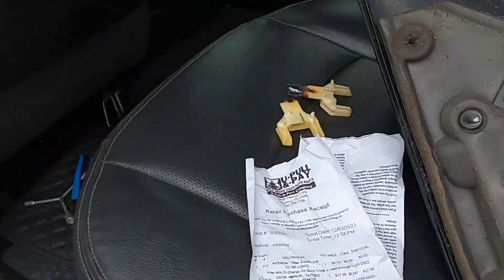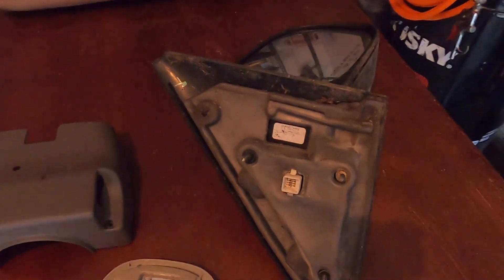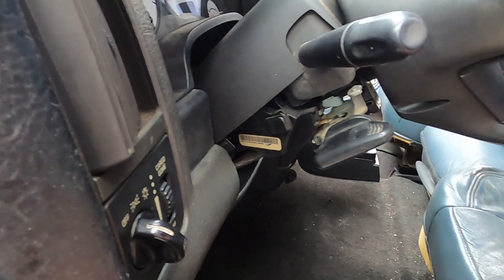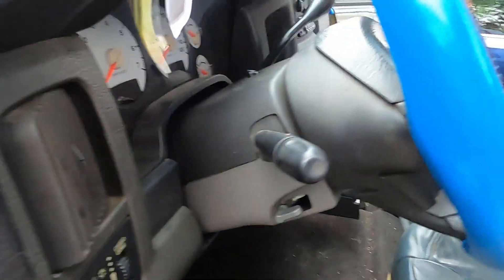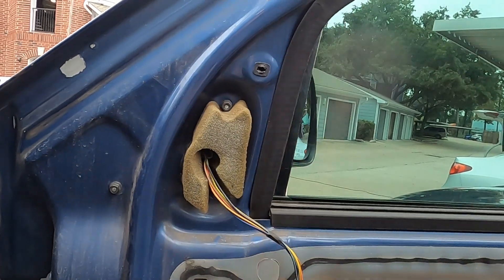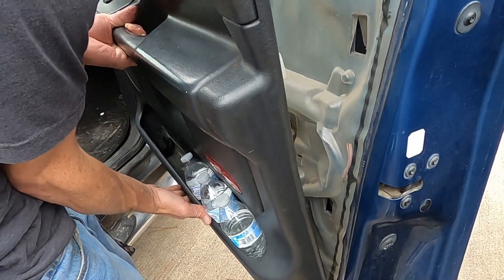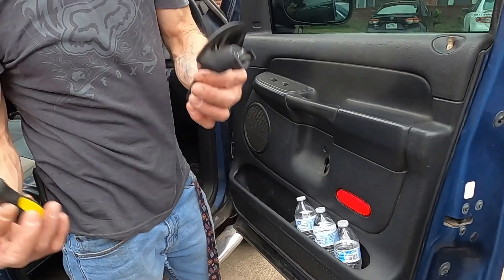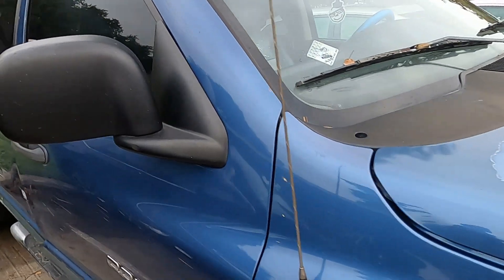03 Hemi Ram Mr. 417,000. Ole Blue, Side mirror, Column cover, and dome light Replacement.